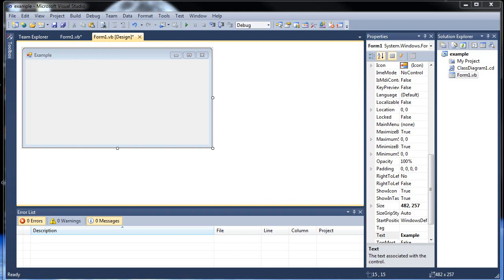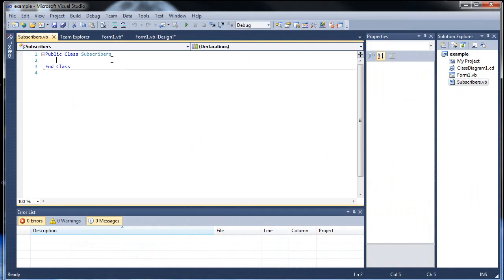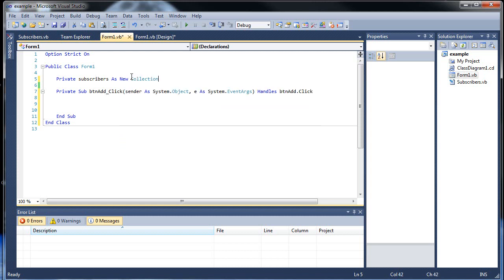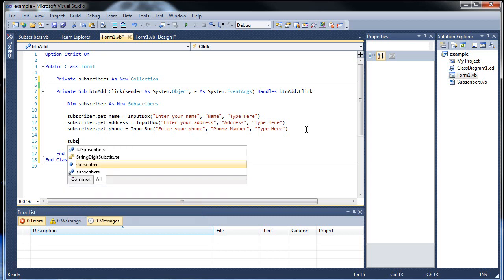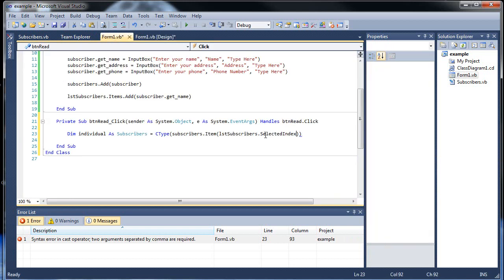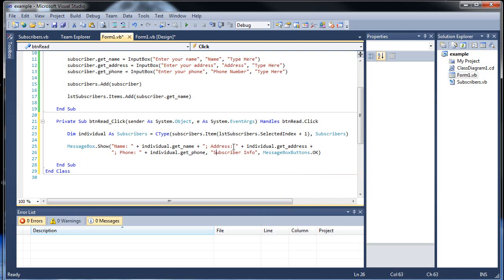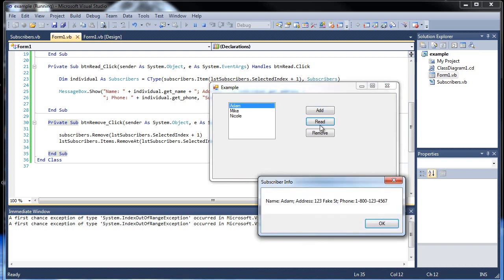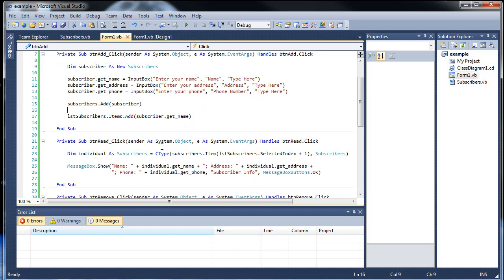Visual Basic Tutorial 22 - Collections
This tutorial will cover how to create collections for objects.